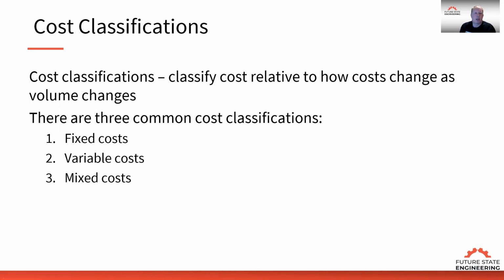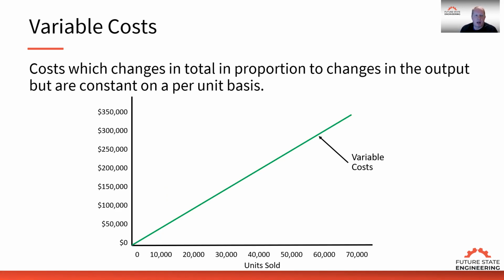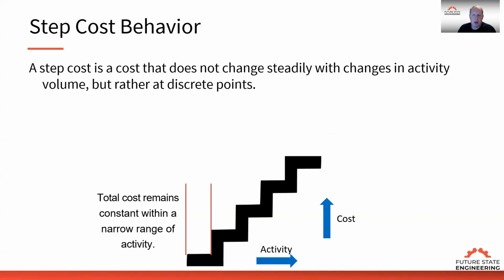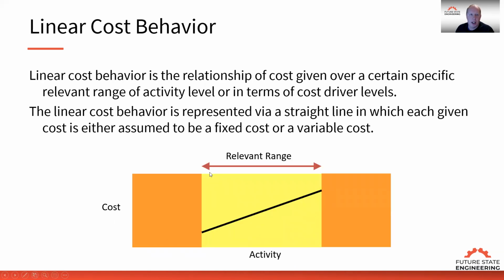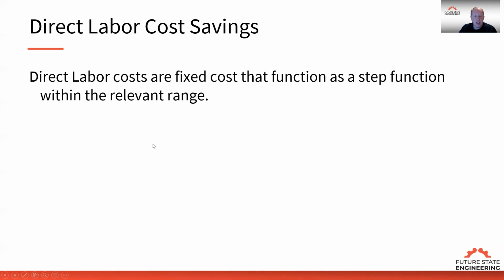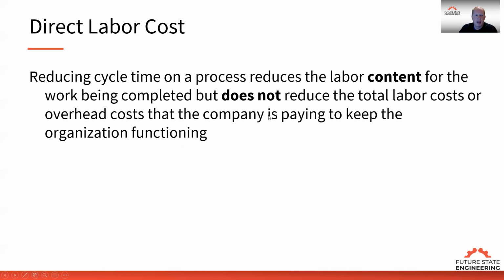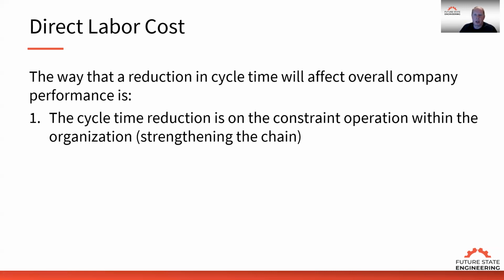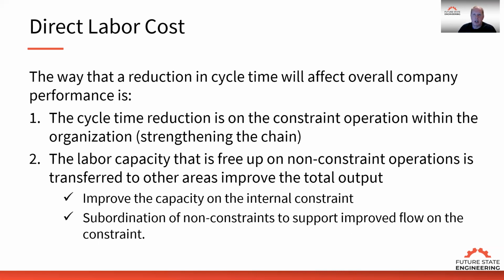Organizational Performance Part 51: Understanding Direct Labor Costs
An important element of Organizational Excellence is having the right mindset. Understand direct labor savings as it relates to company performance.

Many organizations believe that making changes to save direct labor improves profitability. In reality, direct labor costs are fixed and direct labor savings only come from laying off people.